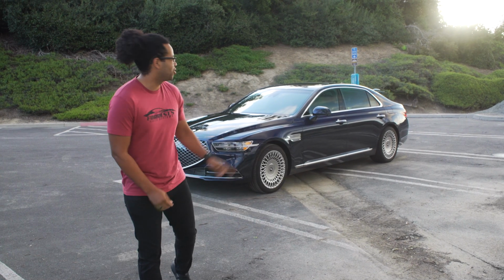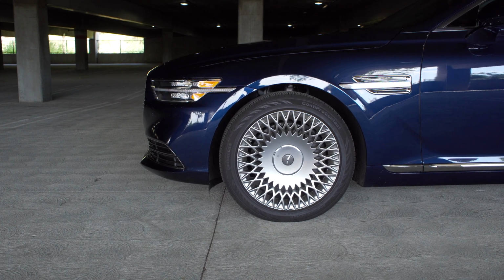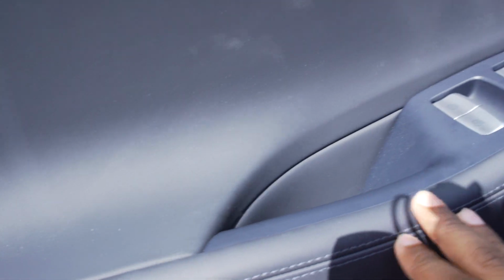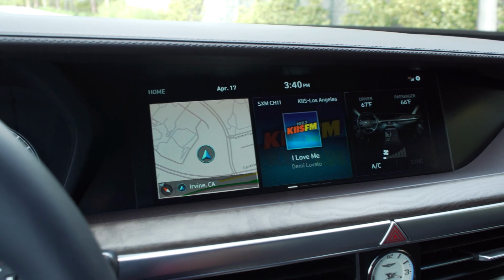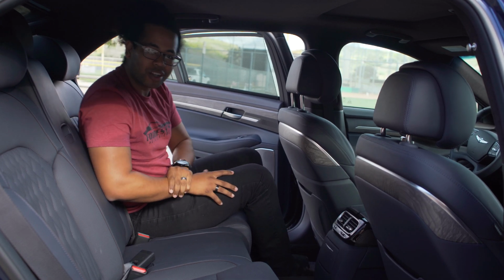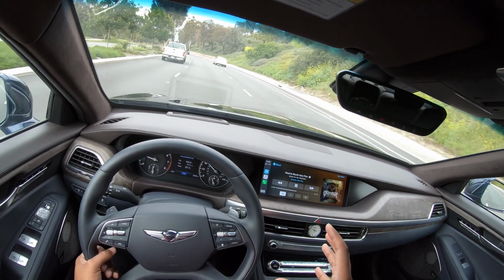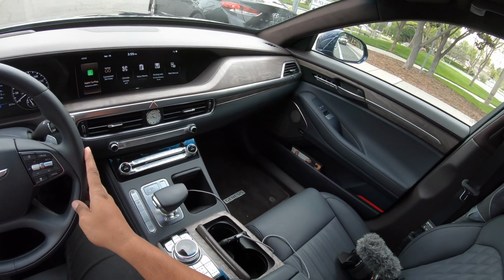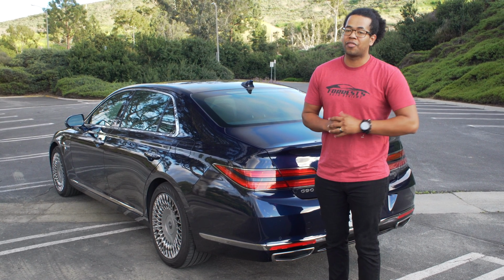Is this a bargain Mercedes-Benz? | 2020 Genesis G90 Review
If you have never heard of Genesis, this is Hyundai's luxury arm to compete against Lexus, Audi, Mercedes-Benz, etc. In this video, I go into the most thorough detail of this new G90 to see if it's worth the $70,000 price tag! Remember to like this video if you enjoyed it!